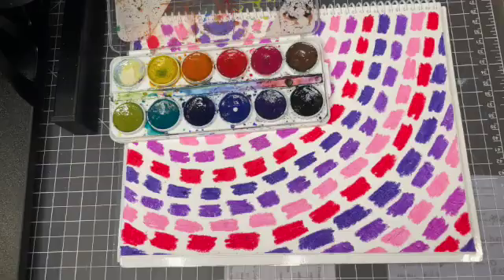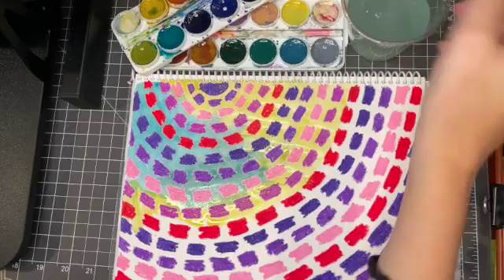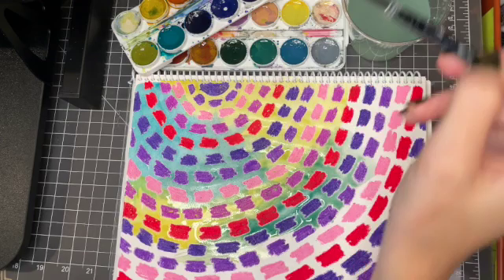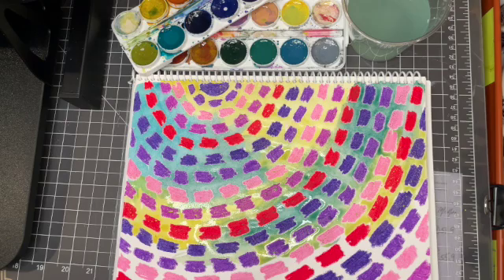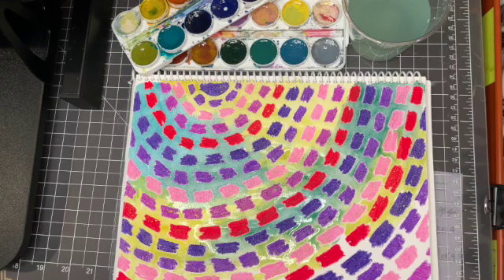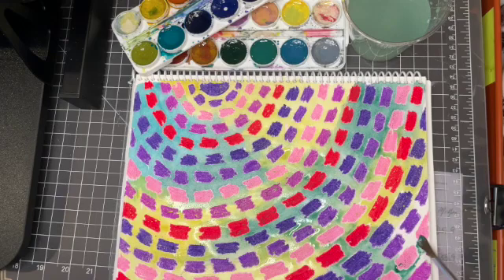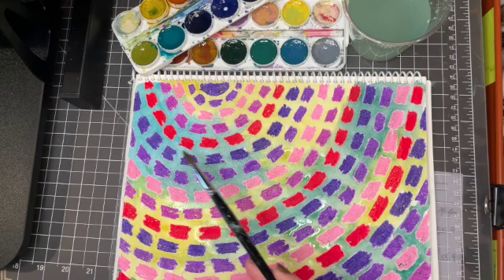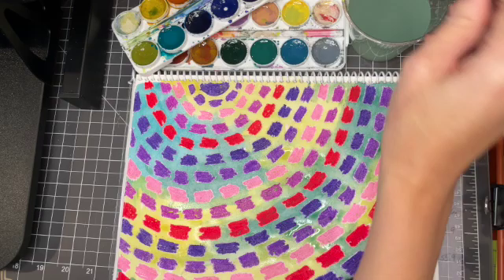Alma Thomas Inspired Patterns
k-2